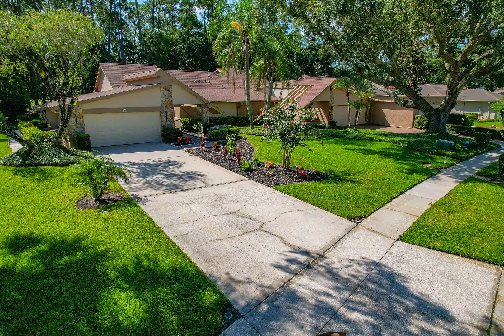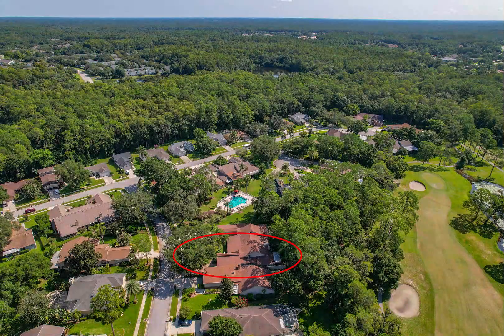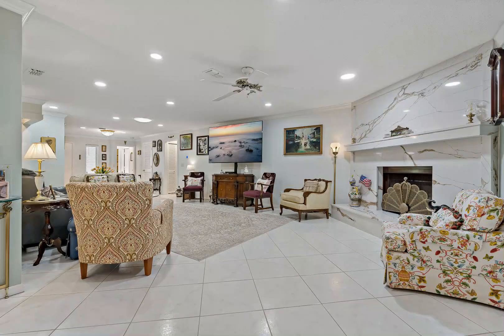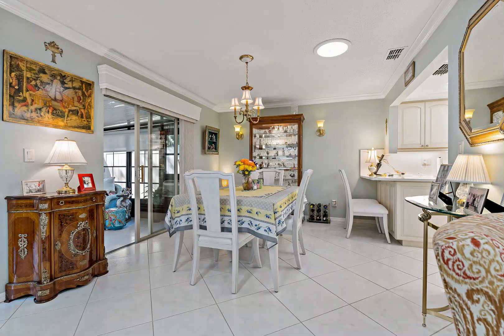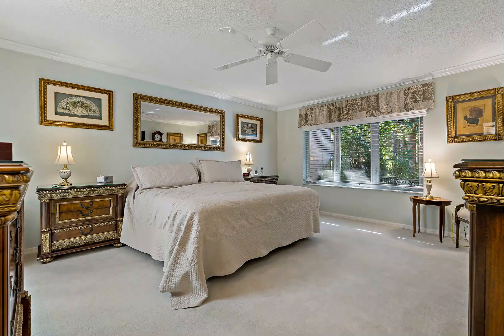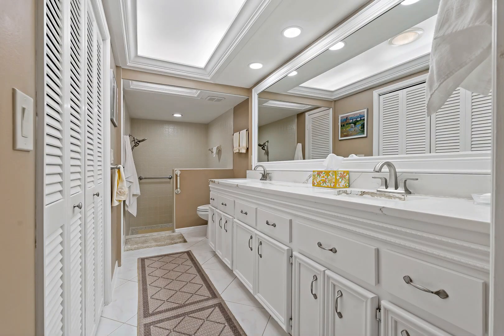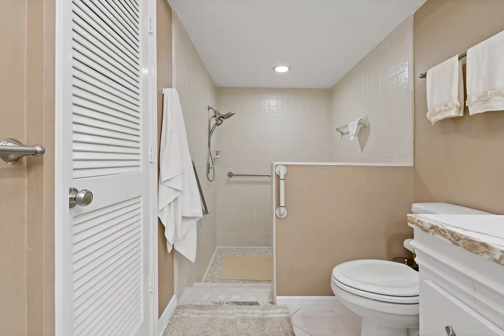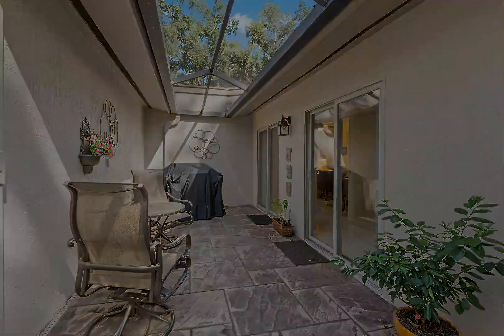3071 BOLT DR, PALM HARBOR, FL 34685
Welcome home to the gorgeous community of Meadows of Tarpon Woods, a quaint neighborhood of only 74 homes nestled alongside the Broker Creek Preserve and surrounded by the scenic Tarpon Woods Golf Course. With almost 2,000 sq. ft. of living space, this impressive 2 bedroom, 2 bath plus bonus room home has been exceptionally updated. Enjoy a spacious and open floor plan, vaulted ceilings and a grand lanai with wall to wall windows showcasing the perfect golf course view. Spacious bedrooms with great closet space, plenty of natural light, and both bathrooms have recently been improved with new sinks, quartz counters, backsplash and high-rise toilets. The large indoor laundry is complete with a utility sink and an abundance of cabinetry. Spectacular kitchen with updated lighting, quartz countertops, backsplash, fixtures and stainless-steel appliances. Private tiled outdoor patio with newly screened roof is another bonus that provides additional outdoor entertainment and living space. Additional updates include: exterior and garage lighting, sprinkler control, quartz fireplace enclosure, quality vertical blinds on all sliders, updated landscaping, and NEW (2024) water softener, A/C, and water heater! True maintenance free living with a low HOA fee that covers landscape maintenance, trash pickup twice a week, high-speed internet, cable, and a sparkling community pool. Bring your pets and your golf cart and live the life you have been dreaming of in the exclusive Meadows of Tarpon Woods!